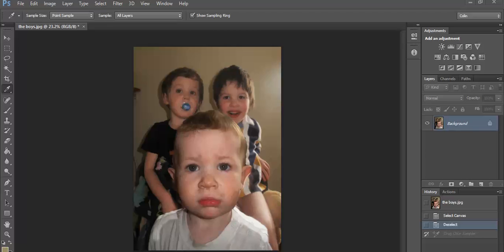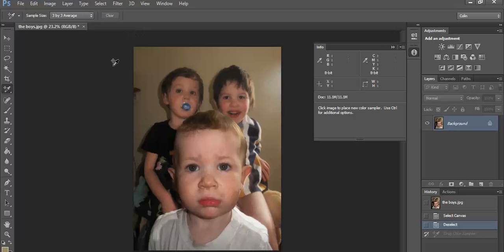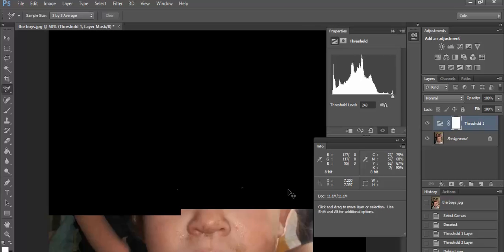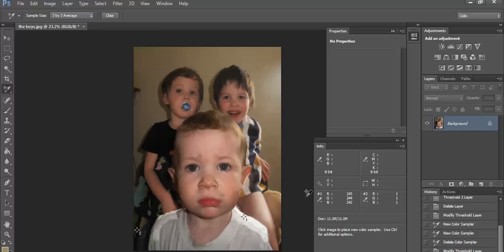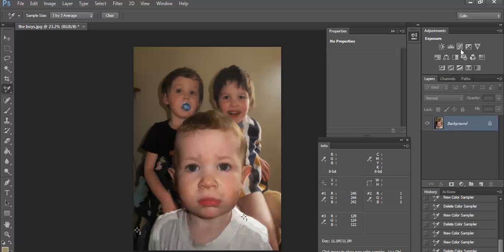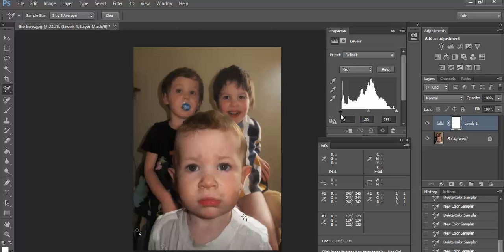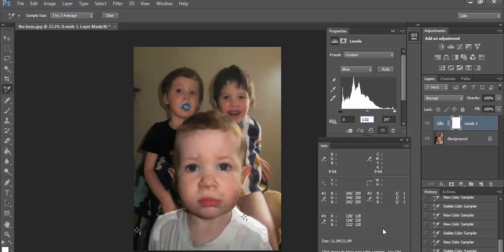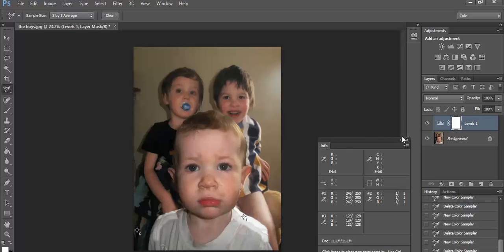color by the numbers demo